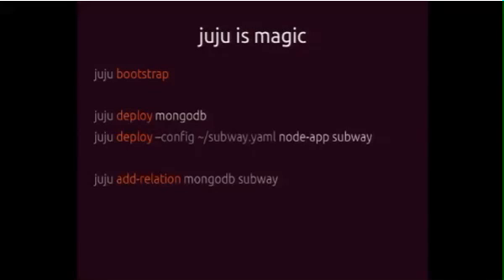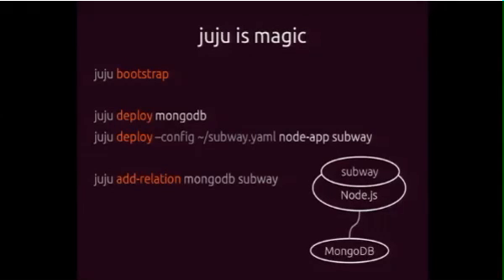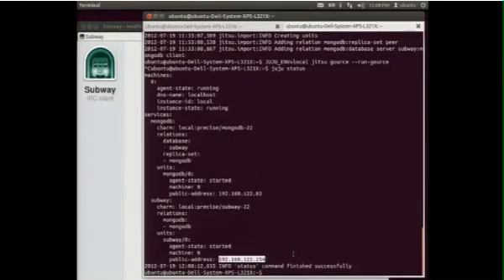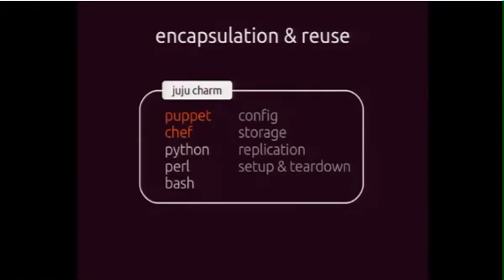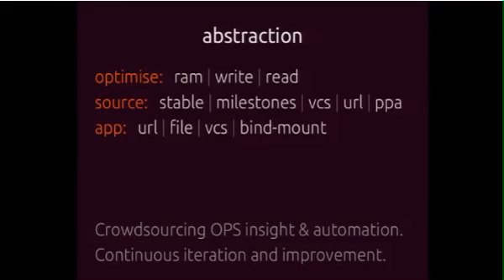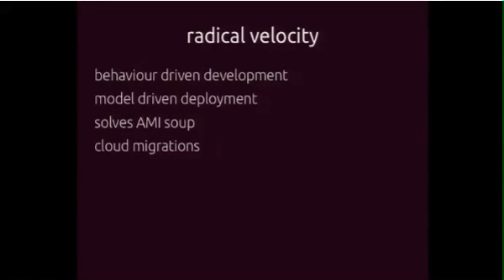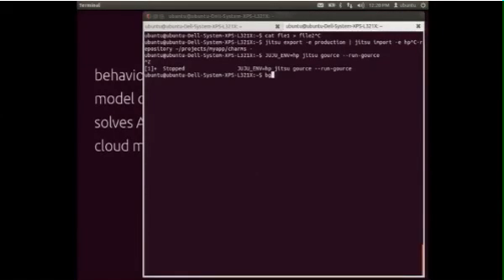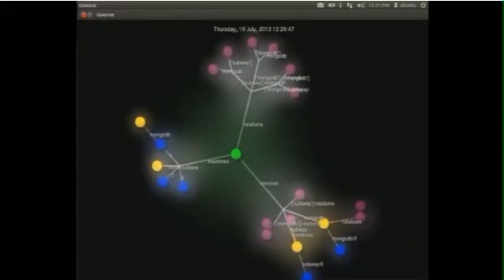Mark Shuttleworth talks Juju at OSCON 2012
Making Magic From Cloud To Client - Mark R. Shuttleworth @Canonical (Canonical Ltd.) at O'Reilly OSCON 2012 Live